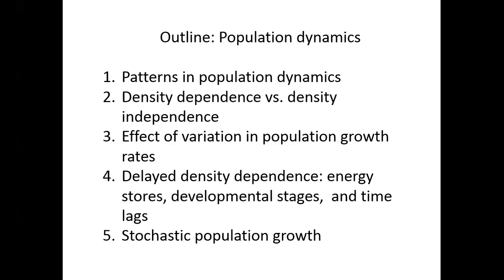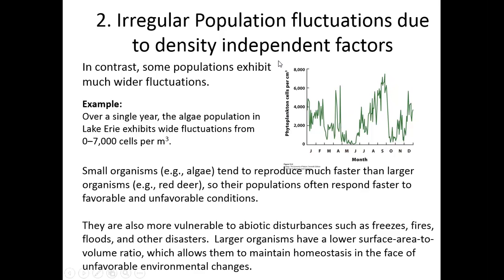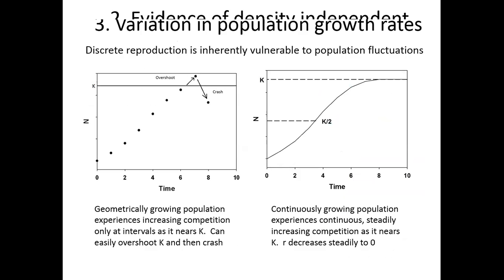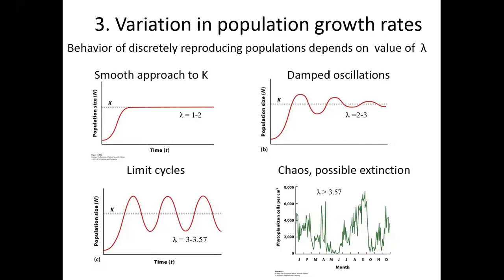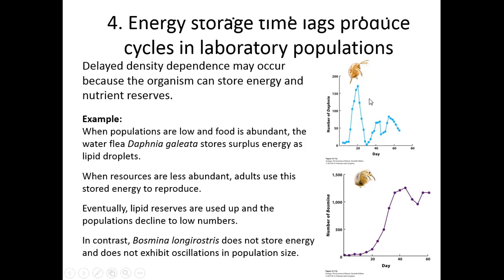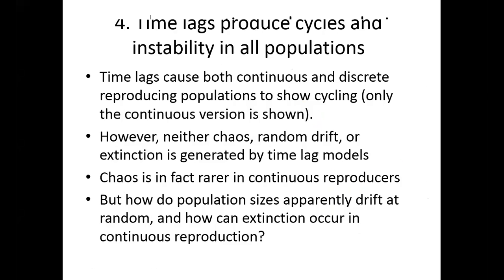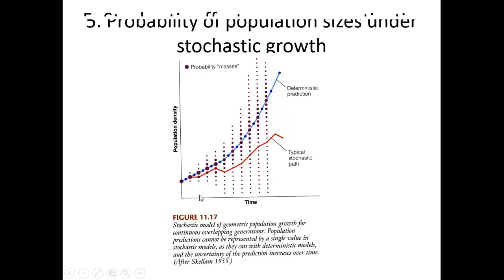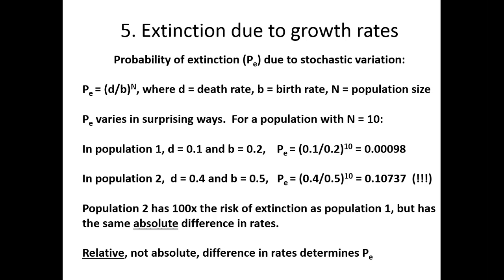October 2 Population Dynamics